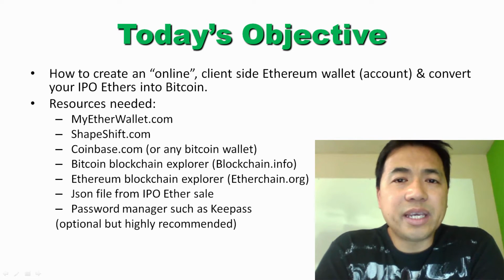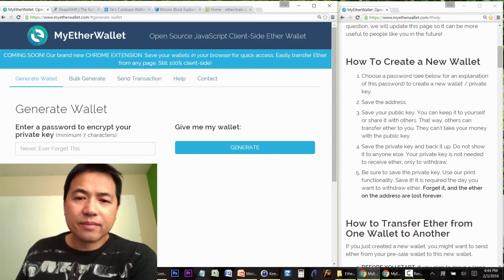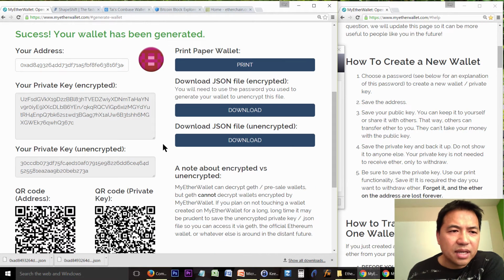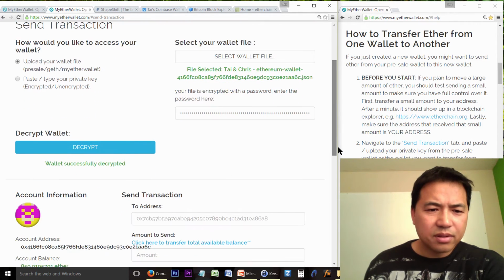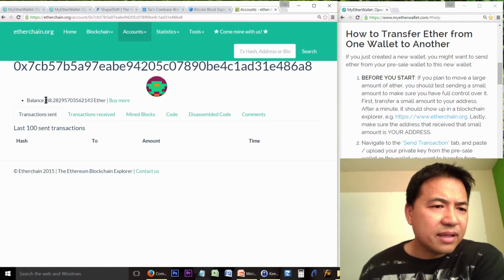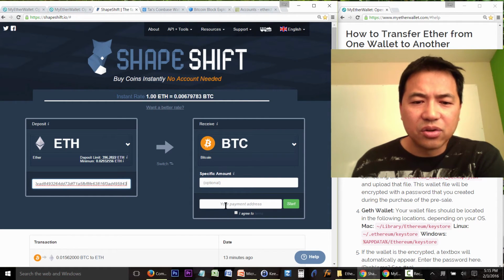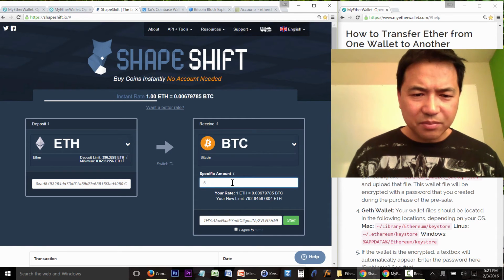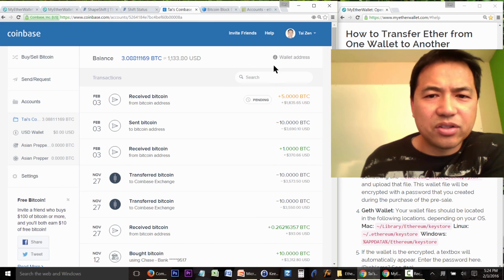Ethereum For Investors #1 - How To Convert Ethereum IPO (Presale) Ethers Into USD, EUR Or Bitcoin